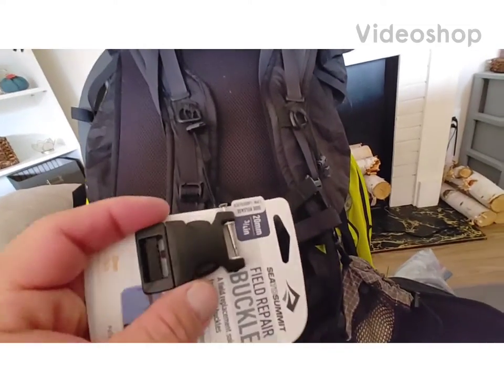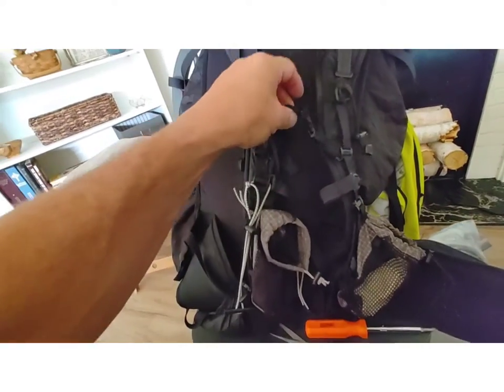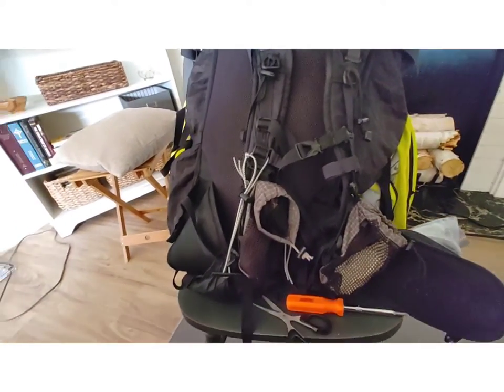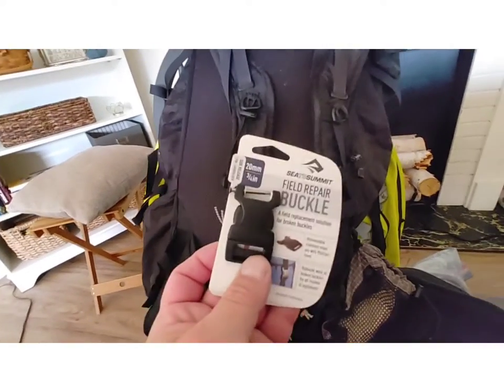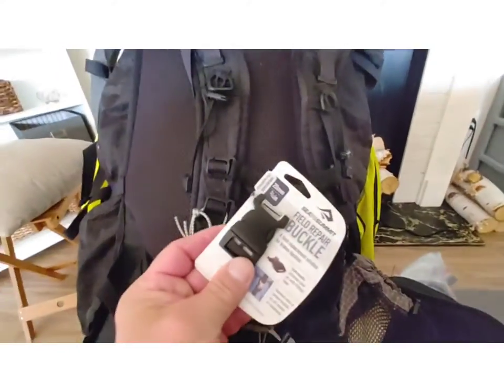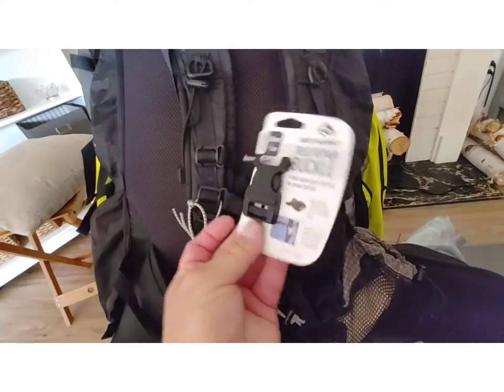Sea to Summit Field Repair Buckle on ULA Epic: plus pics of US Northcountry & Great Lakes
Tower, MN pictures, Buckle Repair